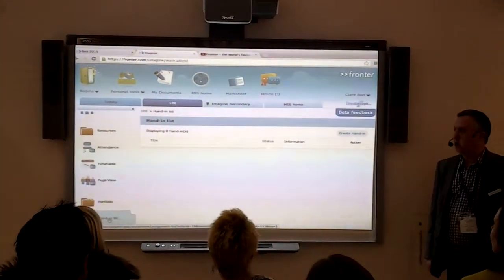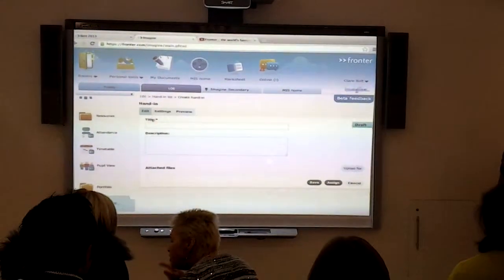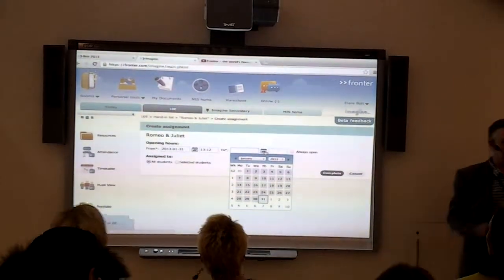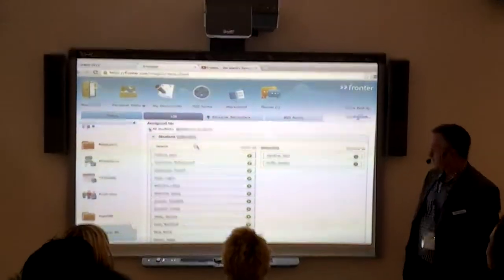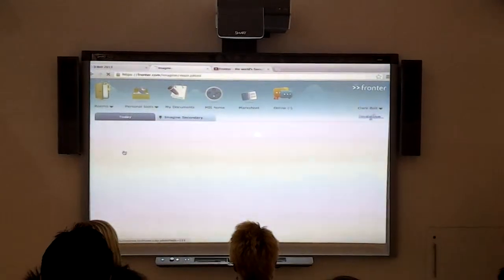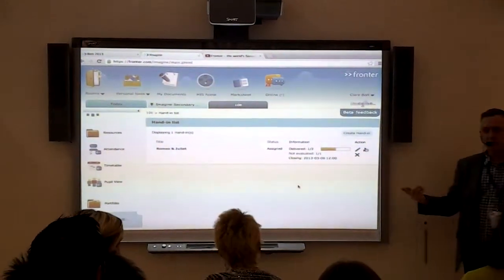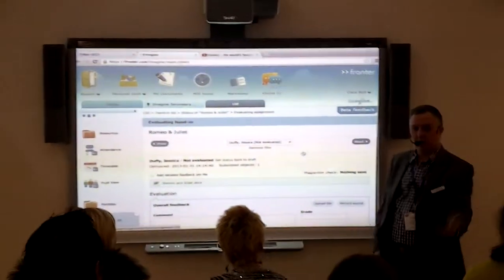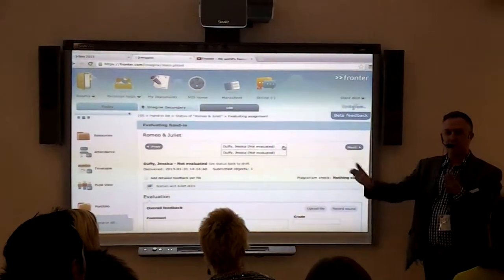BETT 2013 - Fronter Hand-in tool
Antony Moore, Fronter UK's Operations Director, talking through the improvements to Fronter's Hand-in tool.